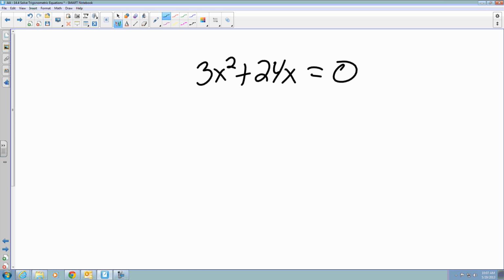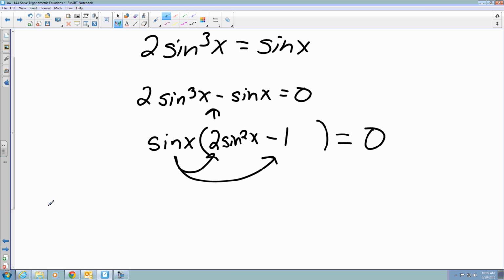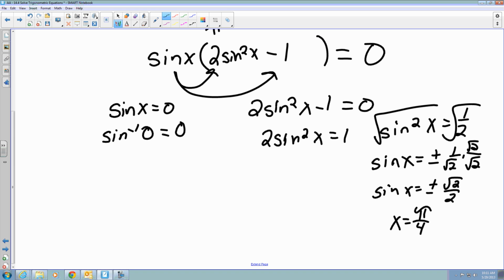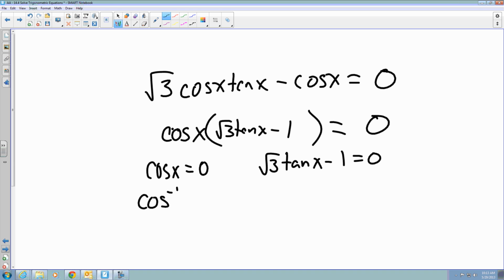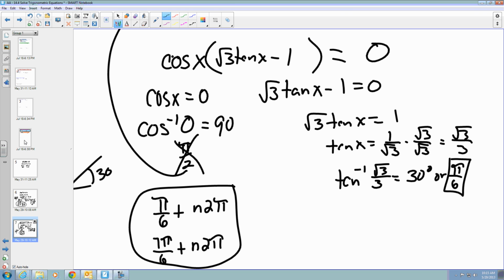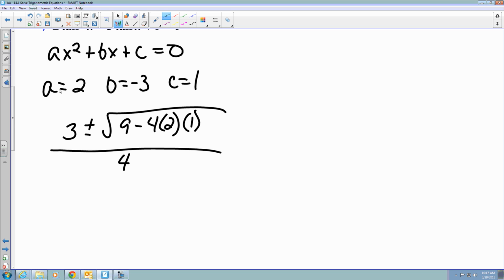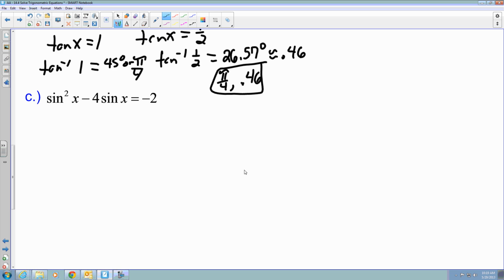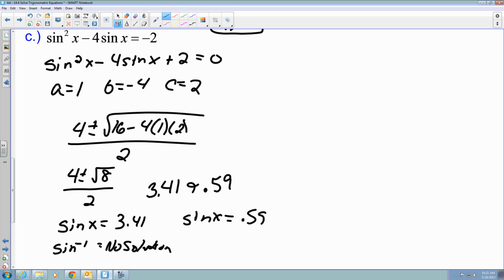14.4 Solve Trigonometric Equations part 2